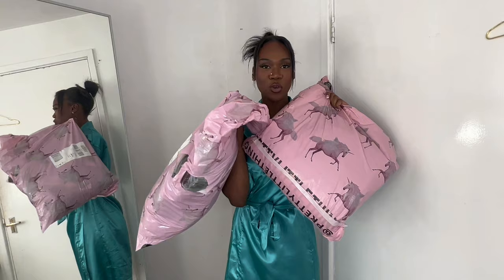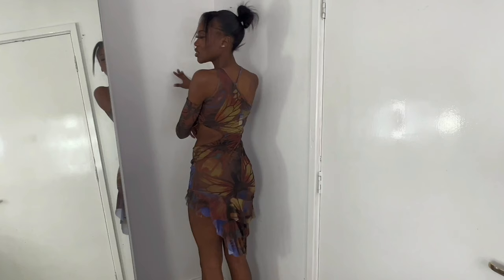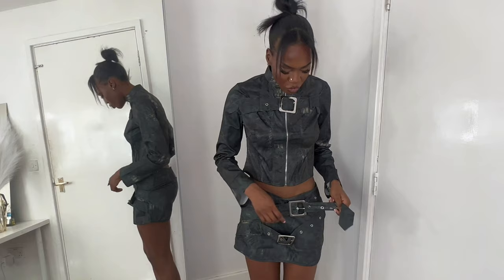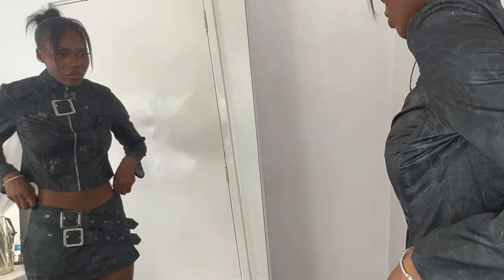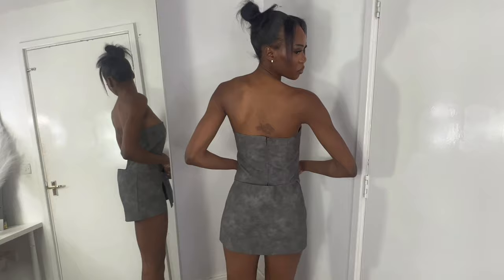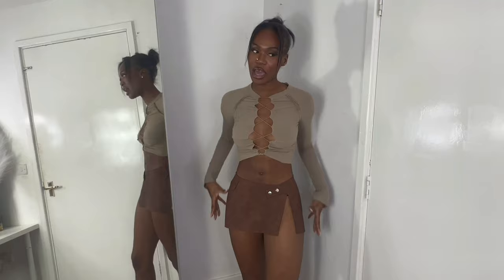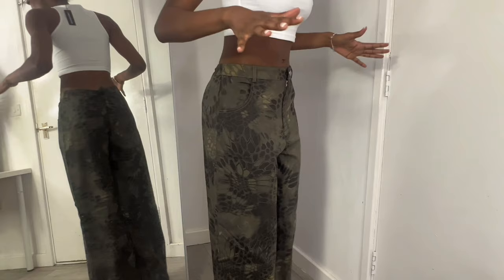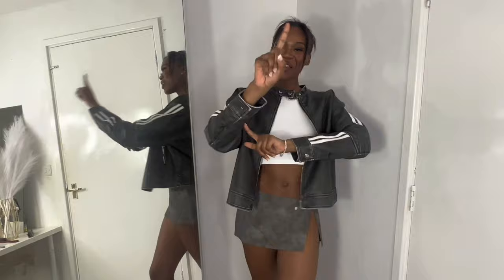PRETTYLITTLETHING *NEW IN* TRY-ON HAUL:Ella Thomas' PLT Edit | Tall Girl Edition!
Hey Guys!!

I hope you enjoy my first video back, I absolutely love Ella so it was only right as a tall girlyy to try her edit!

and I hope you enjoy this video as much as I did recording it.

LINKS TO ALL ITEMS:

ELLA THOMAS EDIT

2) Vintage Wash Cropped Denim Shirt -

3) Vintage Wash Frayed Waistband Wide Leg Jeans -

3) Purple Butterfly Print Mesh Ruffle Cut Out Asymmetric Midaxi Dress -

4) Black Diamante Trim Bandeau Top -

5) Black Diamante Trim Extreme Split Maxi Skirt -

6) Khaki Croc Print Buckle Detail Zip Front Jacket -

7) Khaki Croc Print Buckle Detail Mini Skirt -

8) Chocolate Brown Gold Ring Trim Detail Bodysuit -

9)Chocolate Brown Gold Ring Trim Detail Drape Mini Skirt-

10) Oxblood Faux Leather Cowl Peplum Long Top -

11) Grey Acid Wash Low Rise Baggy Boyfriend Cargo Jeans -

12) Stone Brushed Rib Lace Up Front Long Sleeve Crop Top -

15) Charcoal Grey Washed Faux Leather Button Front Micro Mini Skirt -

18) White Cotton Extreme Racer Crop Top -

19) Khaki Croc Print Cargo Wide Leg Trousers -

20) PRETTYLITTLETHING Chocolate Brown Nylon Padded Trousers -

21) Charcoal Grey Distressed Faux Leather Quilted Detail Biker Jacket

Height :5'10.5

 / nadineihena.  .

 / nadineihenach.  .